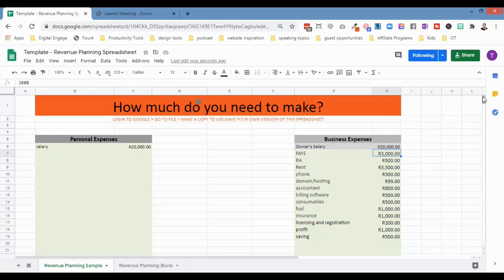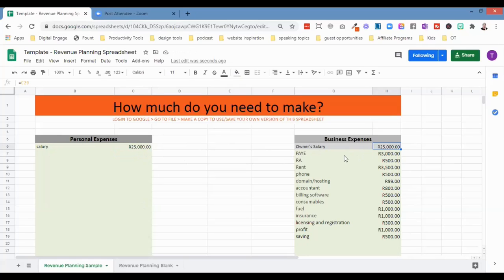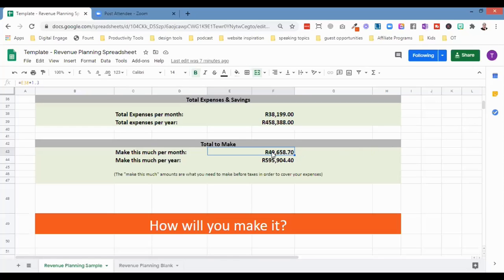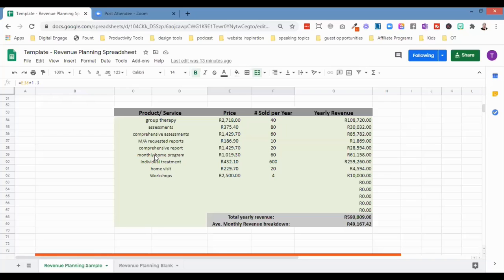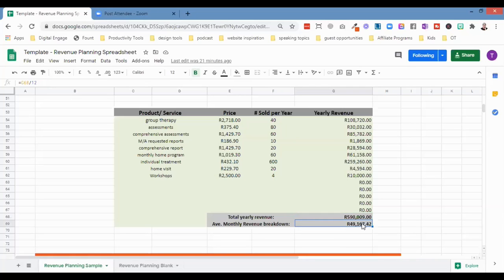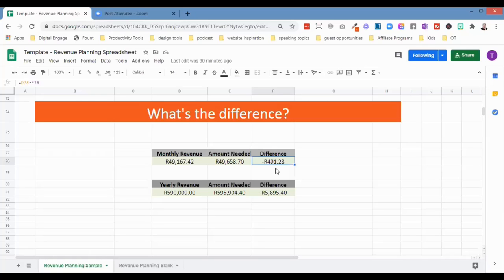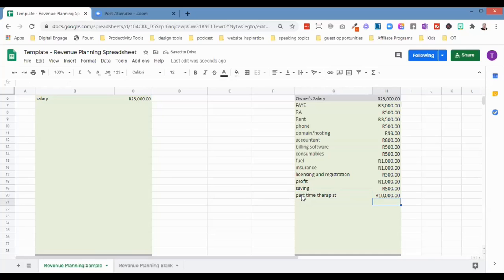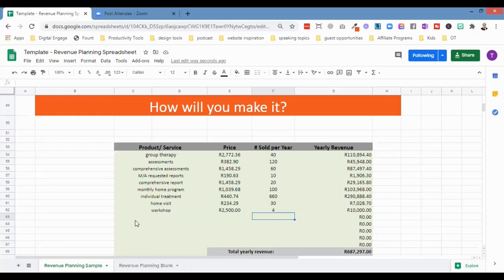UPDATED: How to set rates and plan for profit in your private health practice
Find out what stage of private practice you are in and what to focus on for your stage:

If you found this tutorial helpful and are looking for more tips, tools and tutorials to help you start or grow a profitable private health or wellness practice in South Africa, hit the subscribe button AND the little bell notification to be notified when I post new videos.